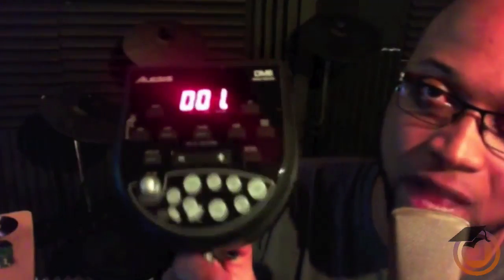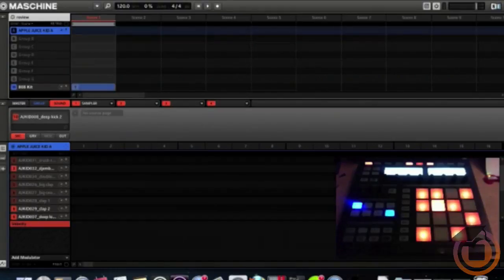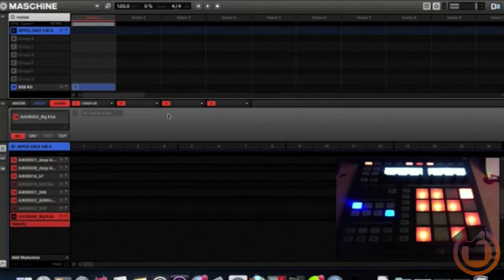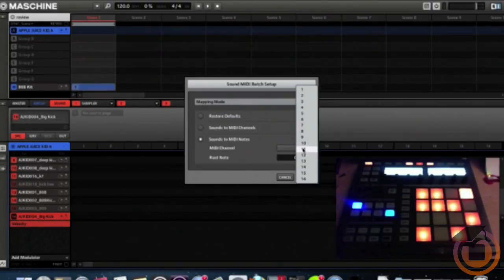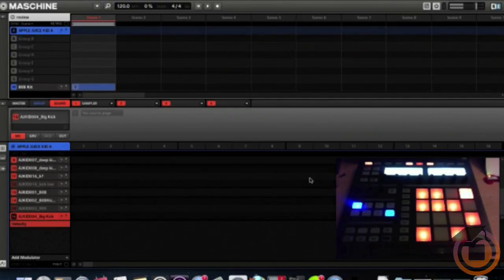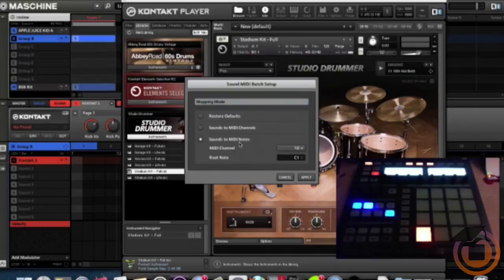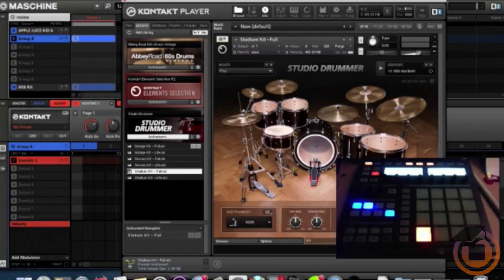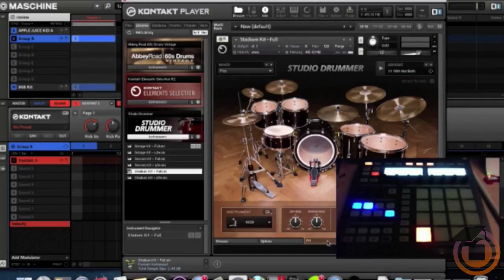Tutorial: How to use Maschine with Midi Drum Module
In this tutorial 4AR shows how to setup alesis drum module to use with native instruments maschine and studio drummer in kontakt vst. For exclusive maschine tips trick tutorials and more join us today!